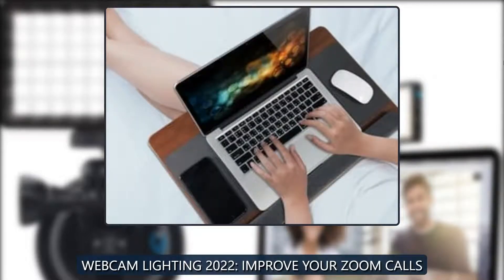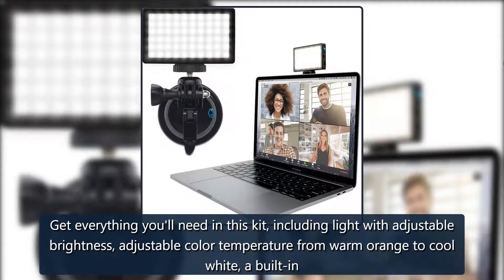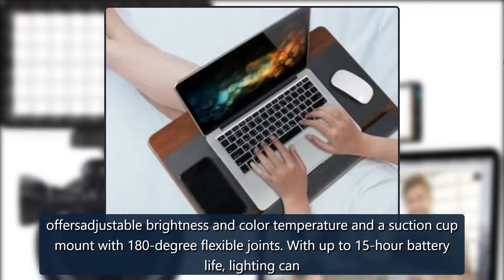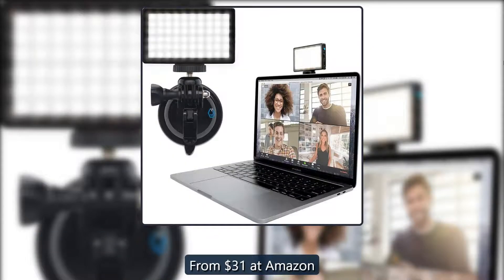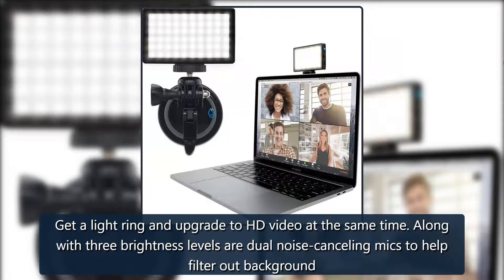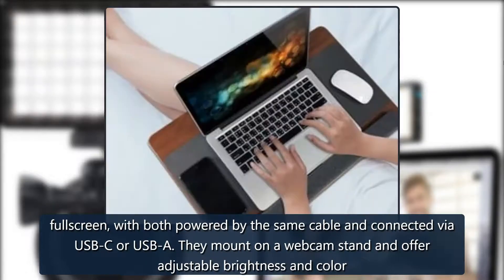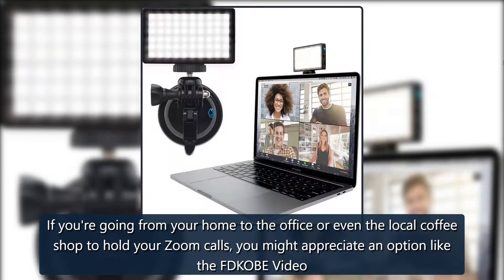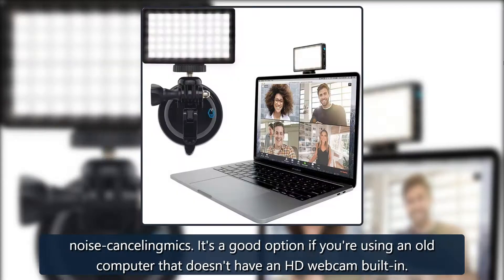Best webcam lighting 2022: Improve your Zoom calls | Android Central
BESTWEBCAM LIGHTING 2022: IMPROVE YOUR ZOOM CALLSANDROID CENTRAL2022As more and more work-related meetings are held virtually, Zoom has become a helpful tool for many people. But not every room in your home comes with thebestlighting, which means you need a nice set-up so your colleagues can see you credit